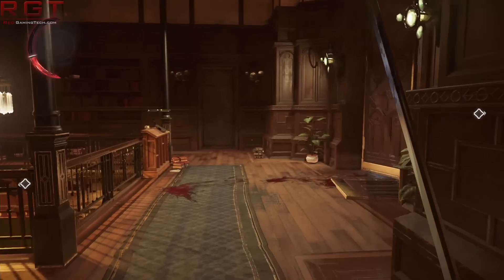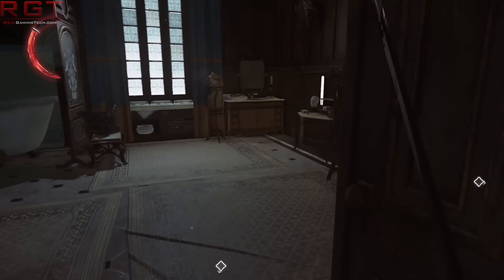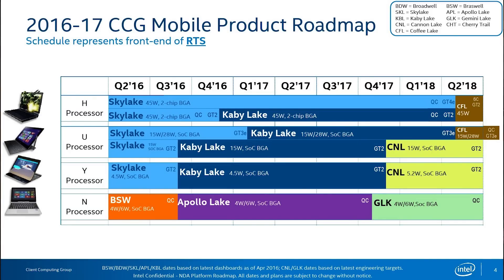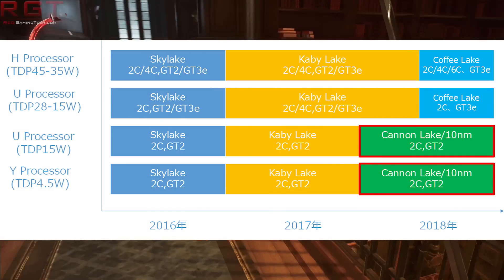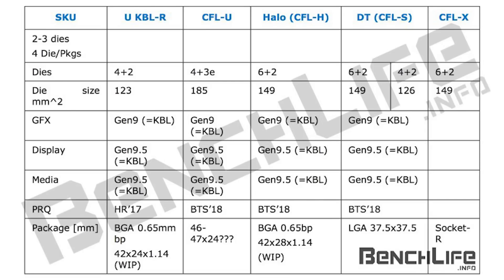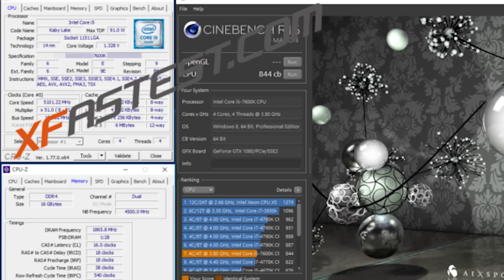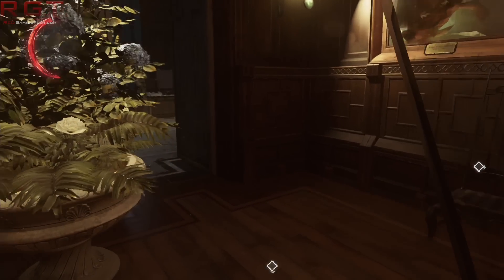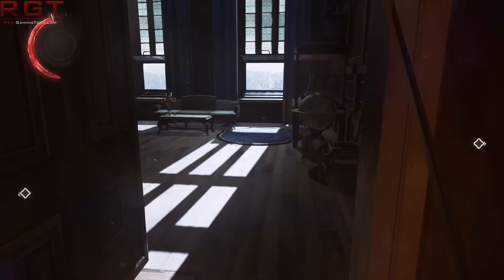Intel Coffee Lake To Release 2018 & Entire Series of SKU Leaks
- Zen Summit Ridge Link. (other article link is at the very top).

Intel's mainstream processor lineup will get quite the shakeup in 2018 when the company finally release Coffee Lake into the wild.

Intel's Coffee Lake offers a beefed up core count (6 cpu cores for Coffee Lake compared to the 4 in both skylake and kaby lake).